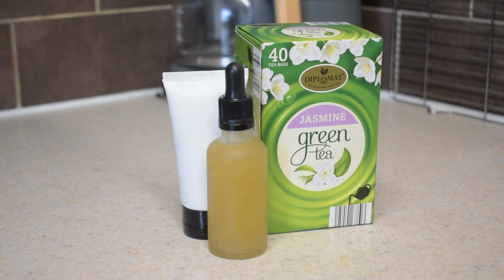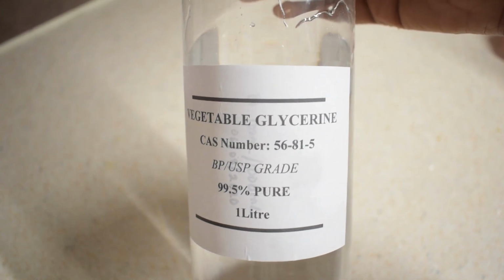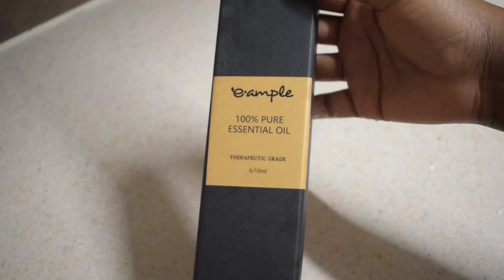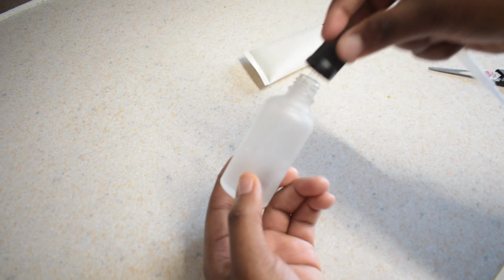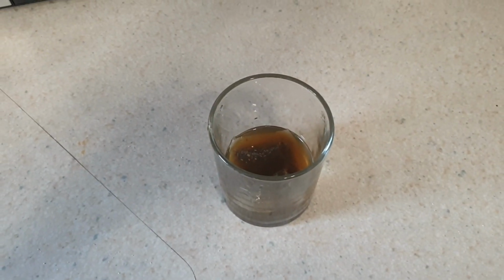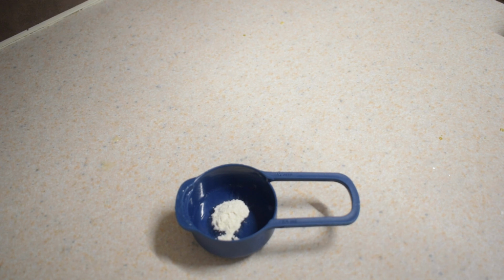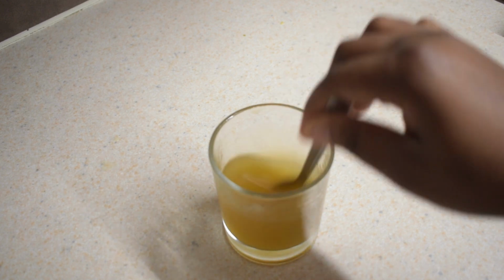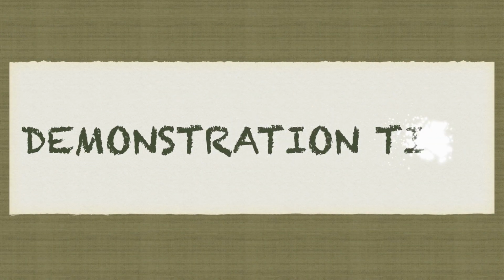DIY GREEN TEA FACE SERUM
Hey friends,
This recipe is great for extremely dry skin, it can help with hyperpigmentation.

ITEMS NEEDED
- deionised water
- vegetable glycerine
- aloe vera juice
- essential oils
- preservative (phenoxyethanol)
- xanthan gum
- green tea
Note: All ingredients and container used in this video can be gotten from amazon, ebay or any local skin care supply shop in your area.

FOOD FOR THOUGTH
“It is never too late to be what you might have been.”
― George Eliot

You guys are absolutely amazing for reading till the end, I hope you find this really helpful.

➔ Stay Connect With Tamara Agua